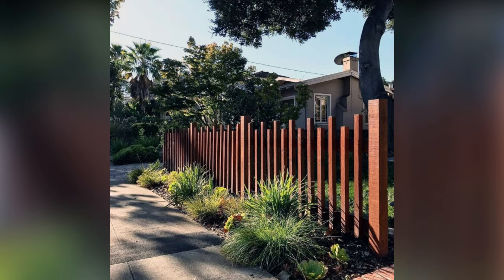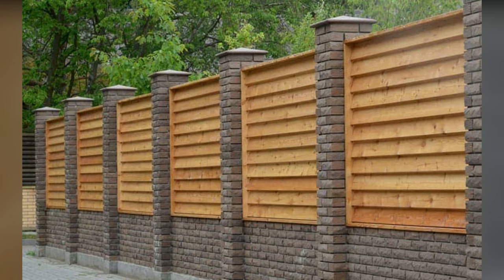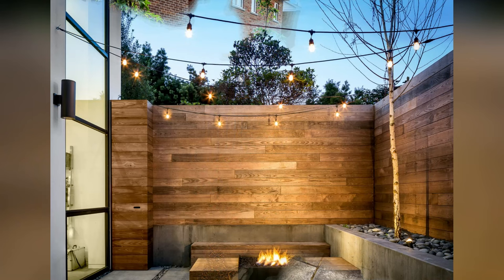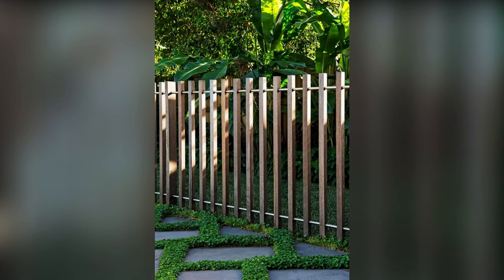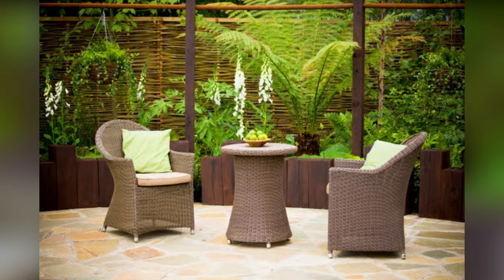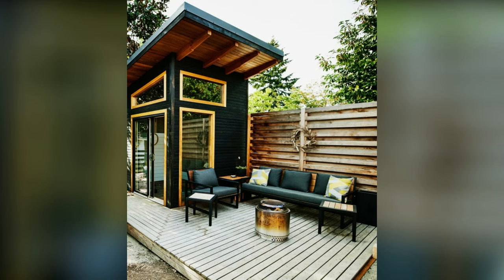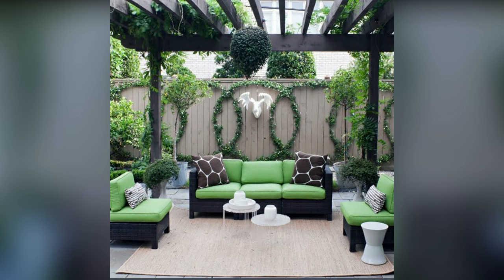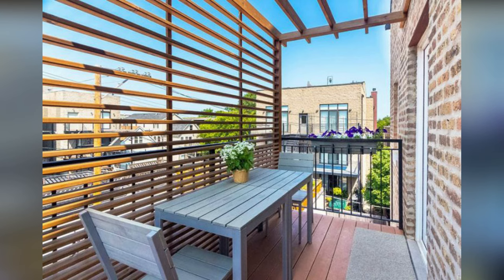Top 100 unique privacy fence design ideas for front yards and backyards 2022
Here are our Top 100 unique privacy fence design ideas for front yards and backyards  2022

Fence designs included in this video related to following categories.

*In this video, full credit is given to the original authors of the images used, appreciating their talent and granting them the recognition they deserve.